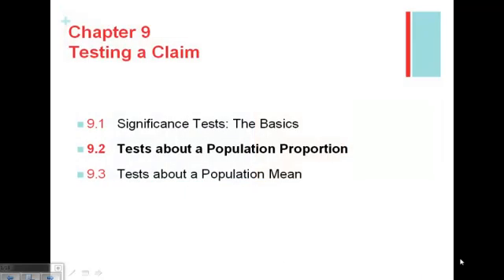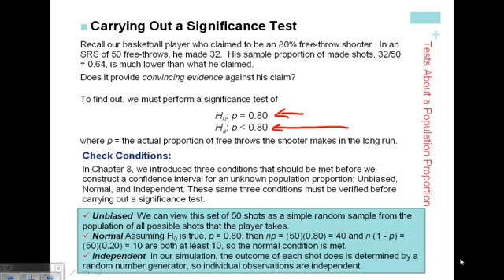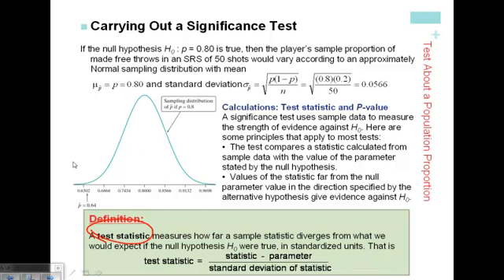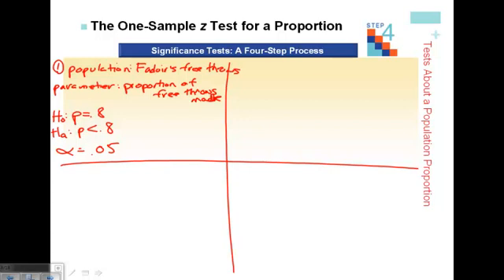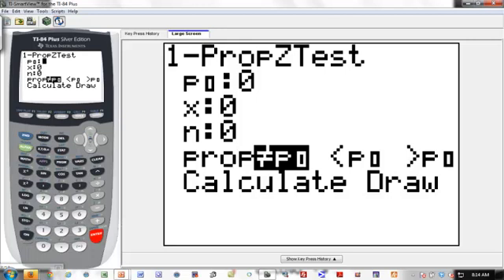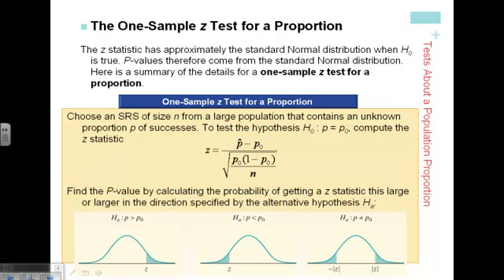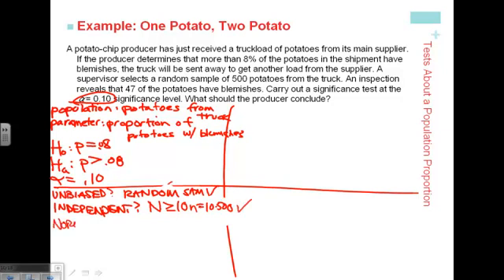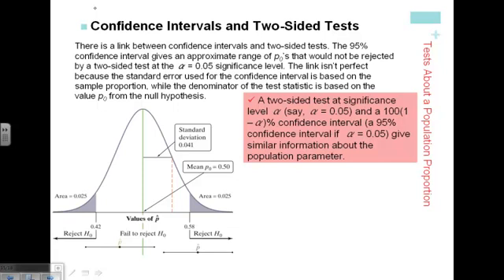TPS4e Ch9 9 2 bhs 2012 01 26